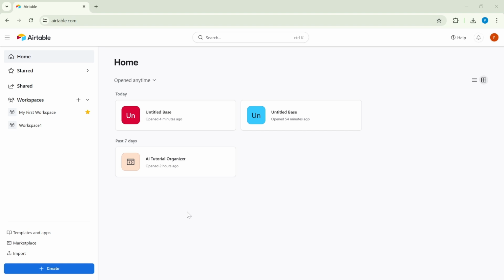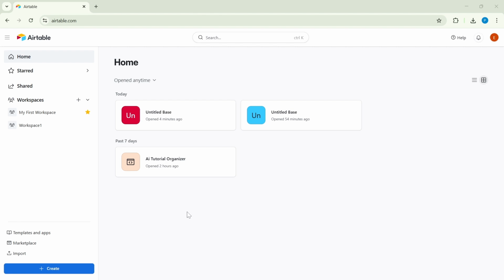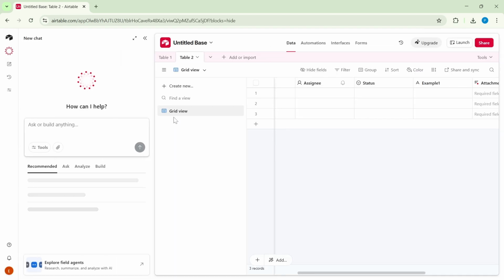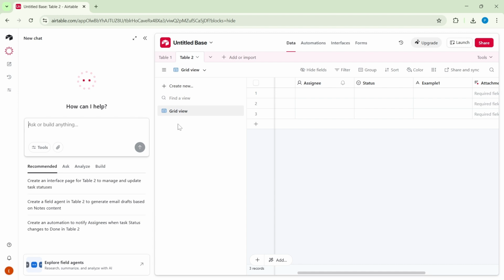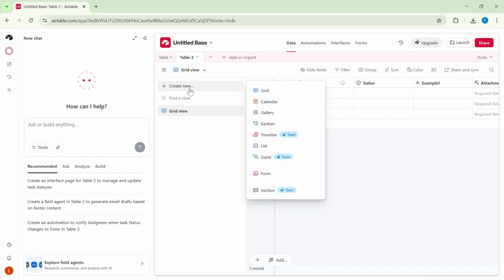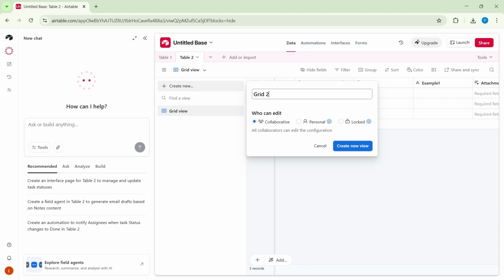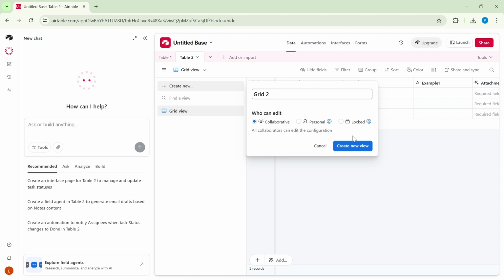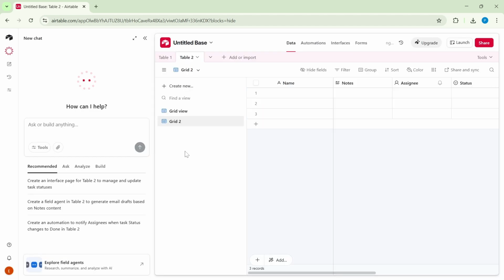How To Create Grid View In Airtable (Basic Setup 2026)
In this 2026 beginner guide, you’ll learn how to create and customize a Grid View in Airtable so you can organize, edit, and manage your data in a clean spreadsheet-style layout. Grid View is the foundation of every Airtable base and gives you the fastest way to add records, update information, and analyze large datasets efficiently.

🔹 What You’ll Learn:

How To Create A New Grid View And Duplicate Existing Views For Safe Editing

How To Hide Or Show Fields To Focus Only On Relevant Information

How To Filter Records To Display Specific Data Based On Conditions

How To Sort Columns For Better Organization And Clear Prioritization

How To Group Records By Status Or Category For Cleaner Structure

How To Resize And Rearrange Columns For Better Visibility

How To Use Color Coding For Faster Recognition Of Important Records

How To Save Multiple Views For Different Teams Or Workflows

How To Optimize Grid Views For Speed And Clarity

💡 Pro Tip: Create separate filtered Grid Views for different tasks or departments so each team only sees what they need, keeping workflows focused and distraction-free.

By the end, you’ll master Grid Views and manage data faster inside Airtable.